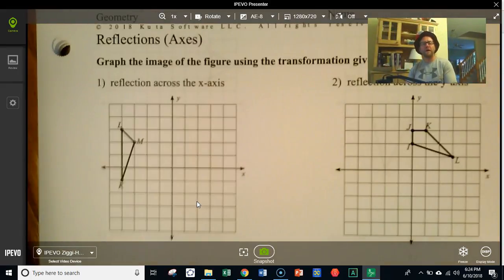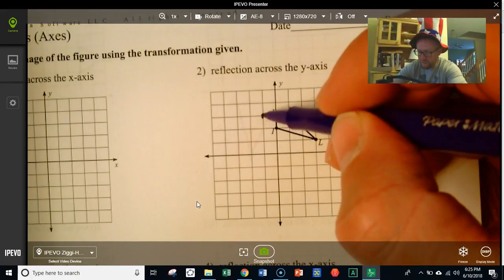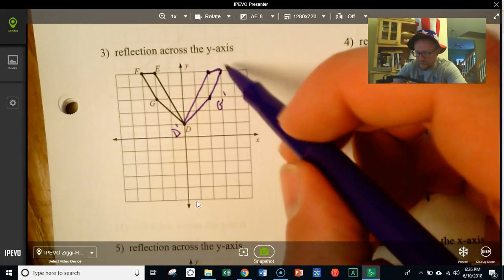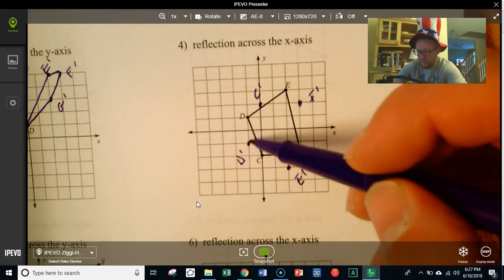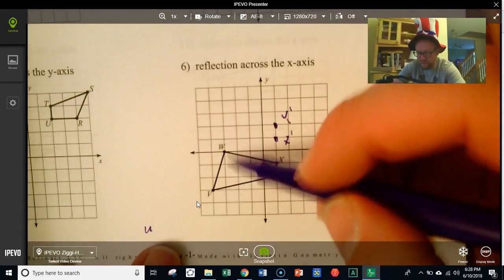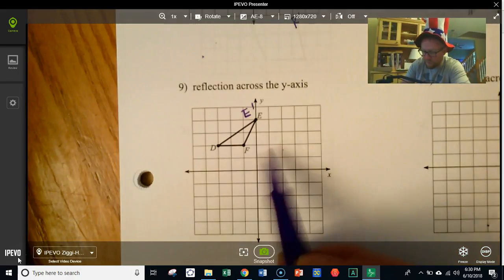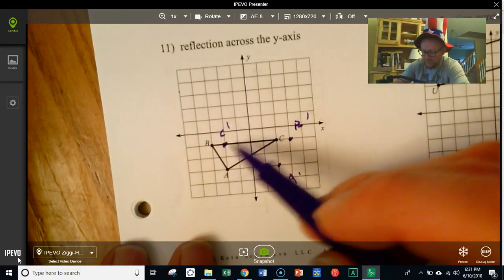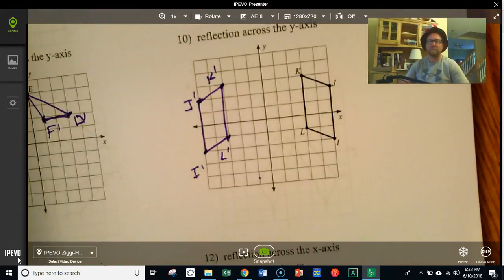Reflecting Figures Across Axes